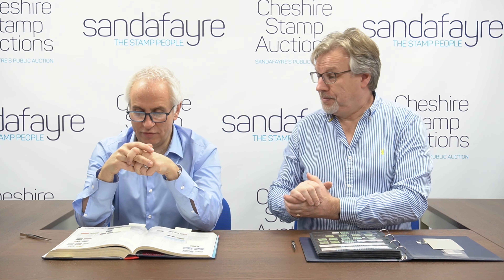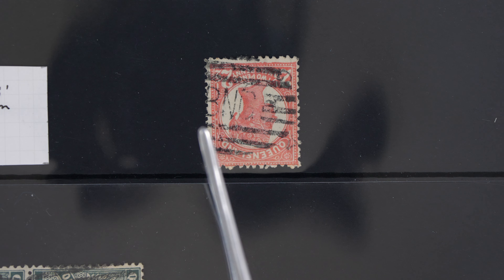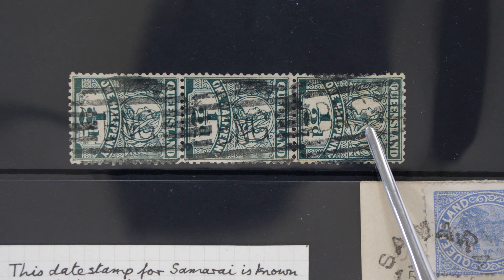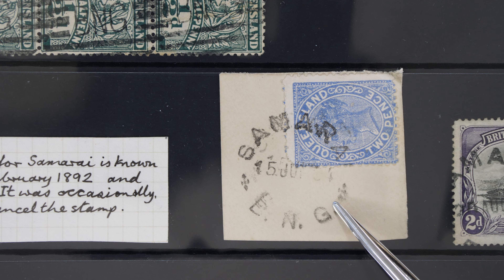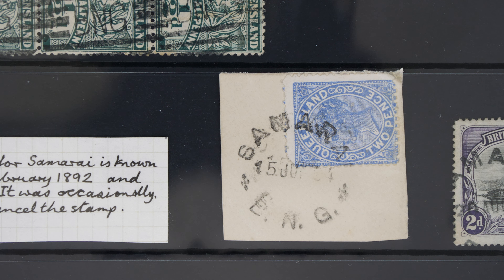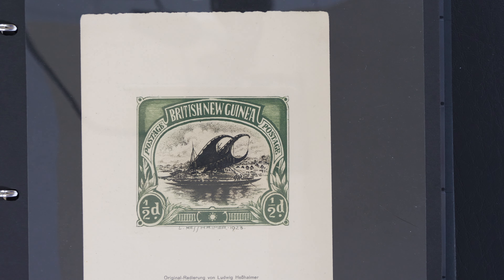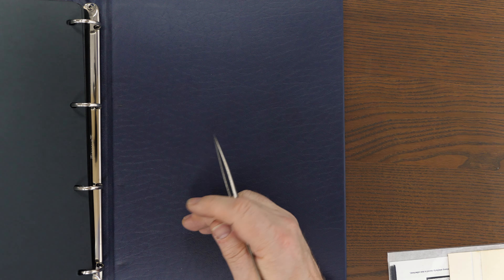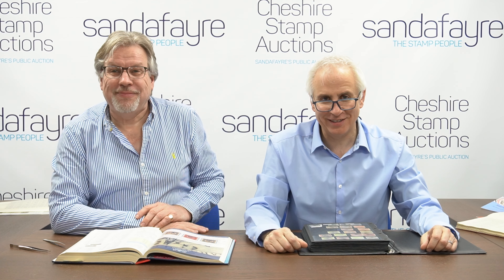The stamps of British New Guinea, Papua and the overprints of New Guinea. Two beautiful collections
Andy and Vincent can't help themselves and we are asked to choose between collections containing stamps from Queensland used in British New Guinea during the 19th Century, the famous Lakatoi canoe stamps of British New Guinea and Papua and the Australian stamps overprinted "N. W. Pacific Islands." as utilized during World War One. You decide! - we sell stamps and stamp collections through our weekly stamp auctions; we also offer free stamp collecting resources to help you with your philately!